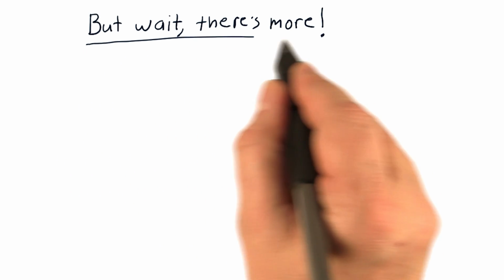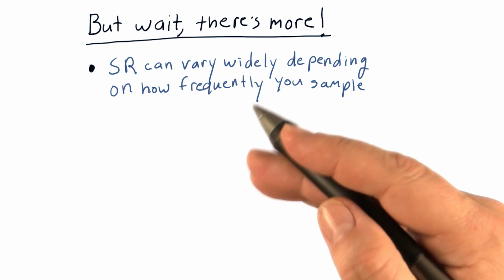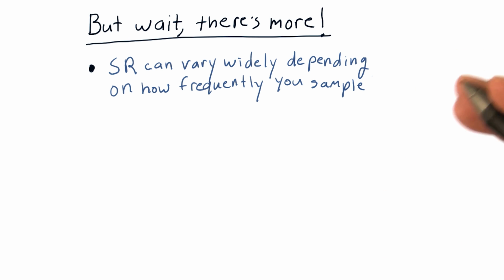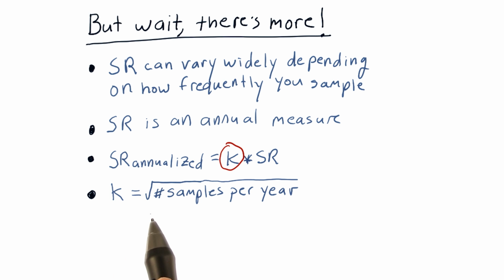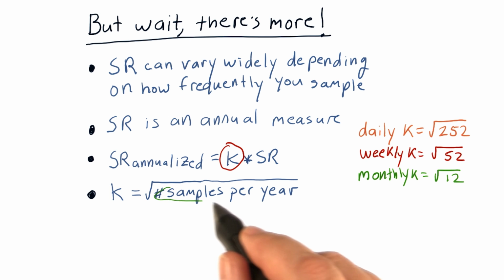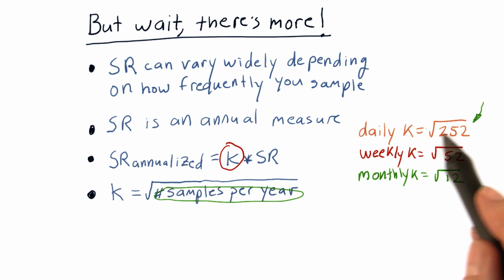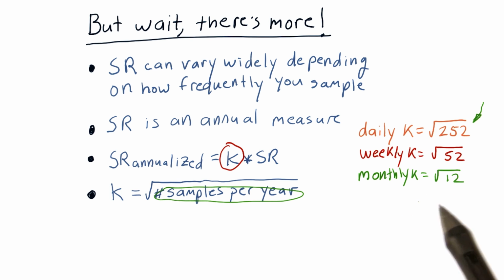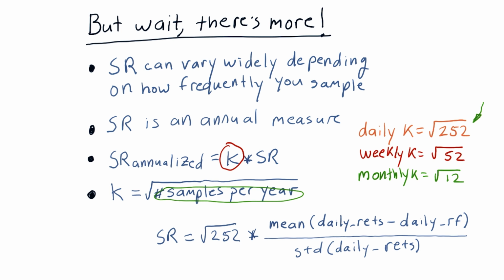But wait, there's more!